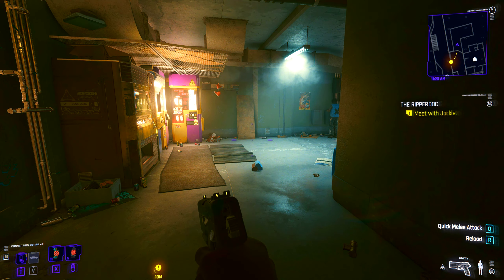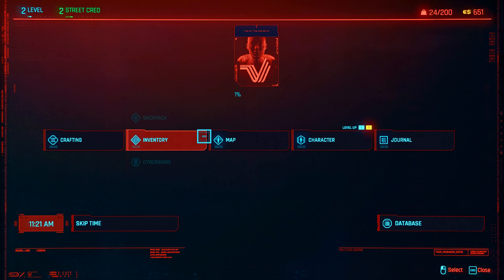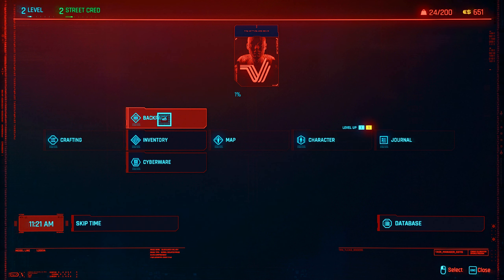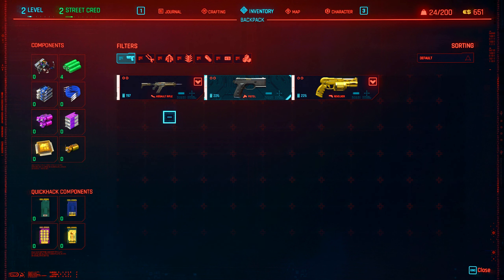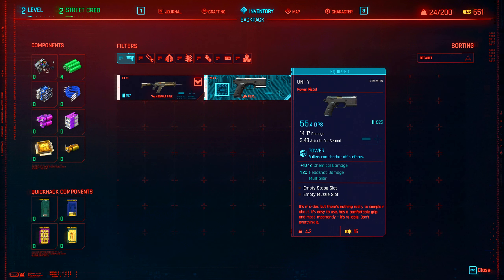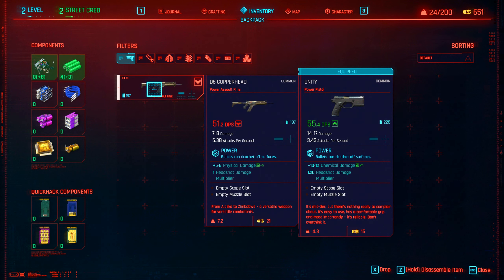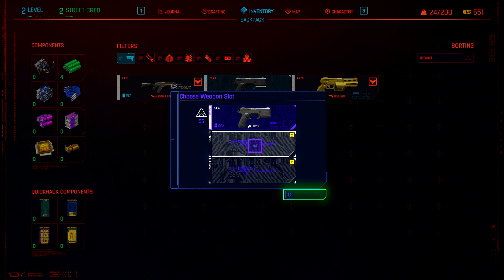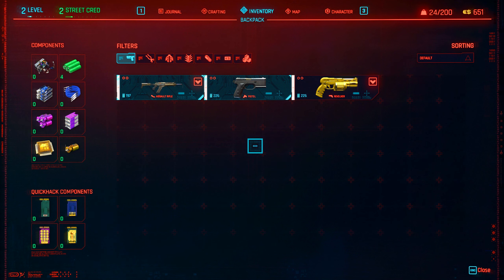How to Equip Your Weapons In Cyberpunk 2077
🔌Stay Plugged In Below🔌
XBOX: Deshret Kemet